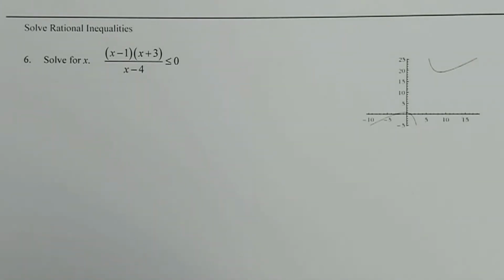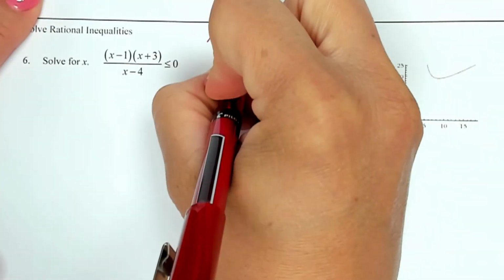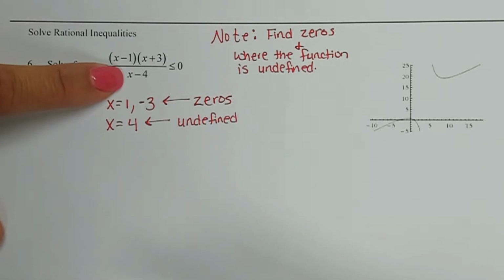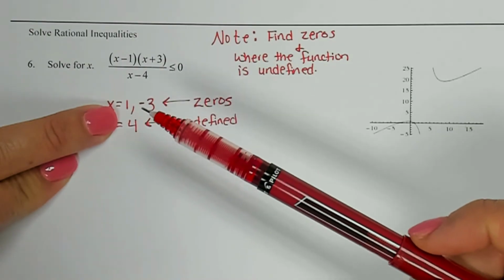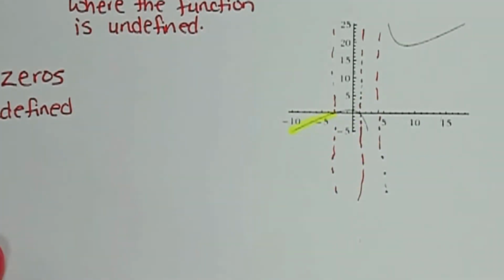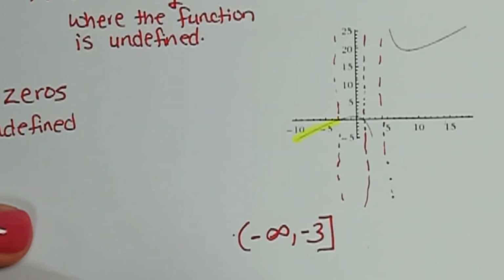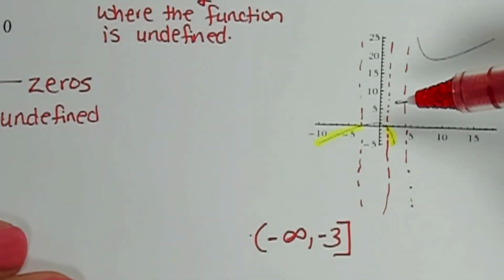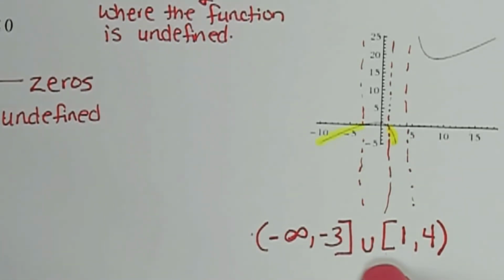MAT 1090 Section 2 6 Example 6